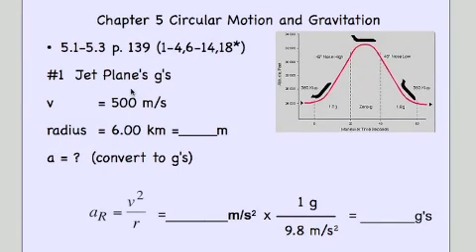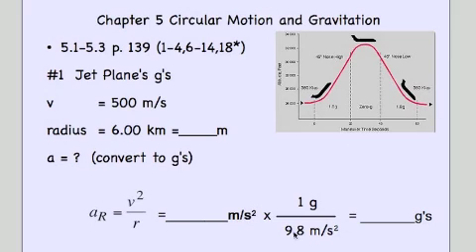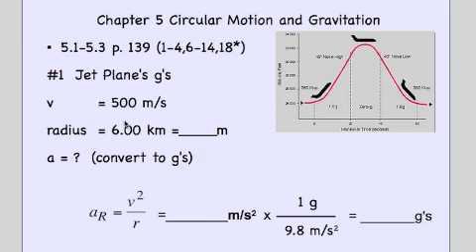Physics Circular Motion #1 Jet Plane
Good warm up Problem